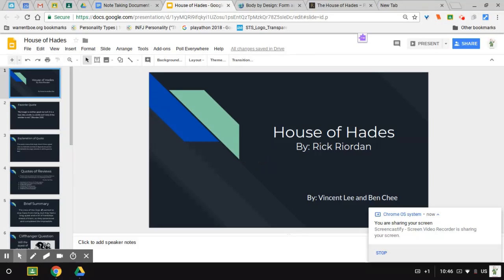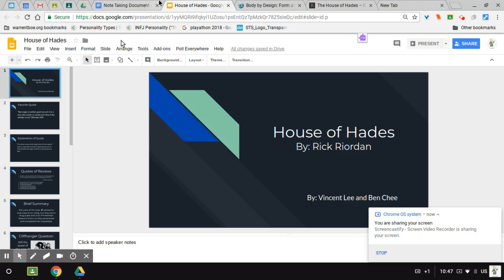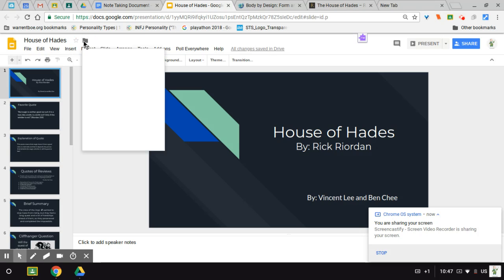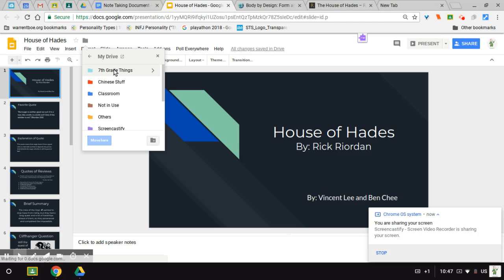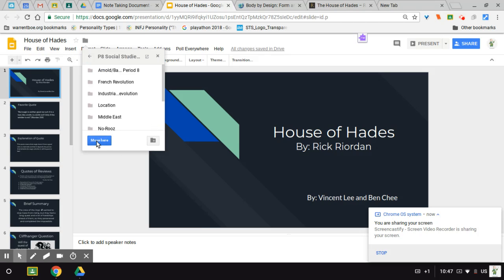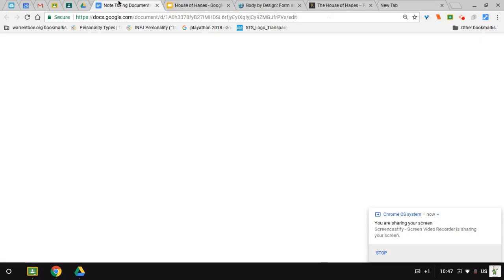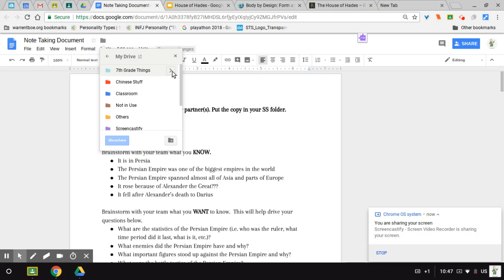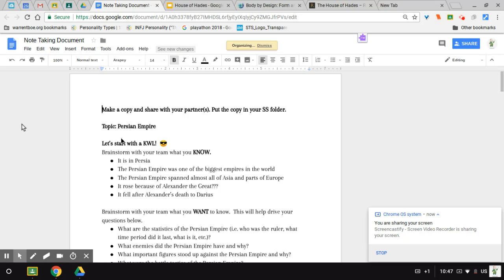Organizing Drive from within the File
From STS team 7 member Ben